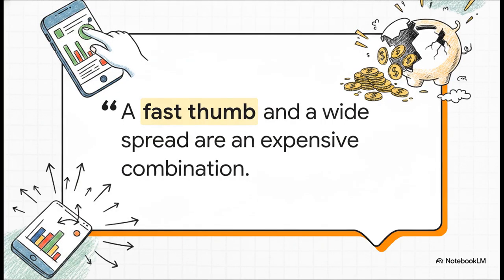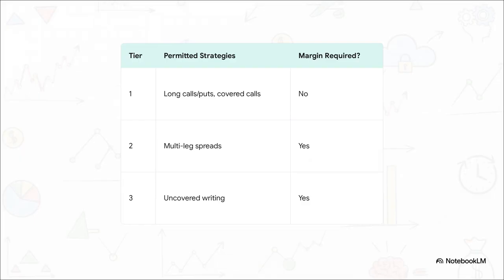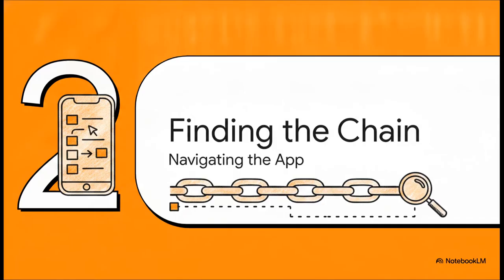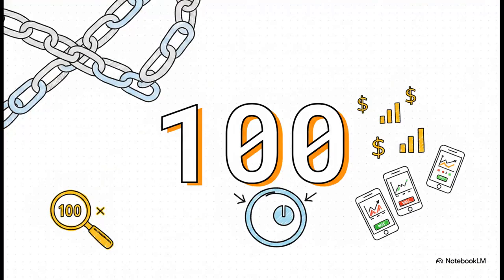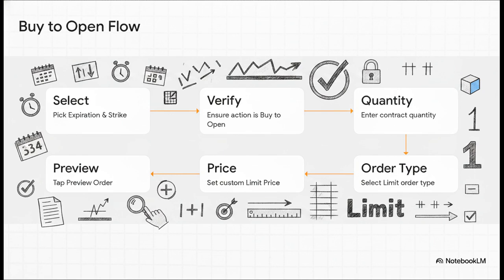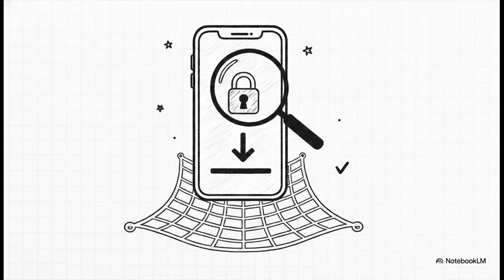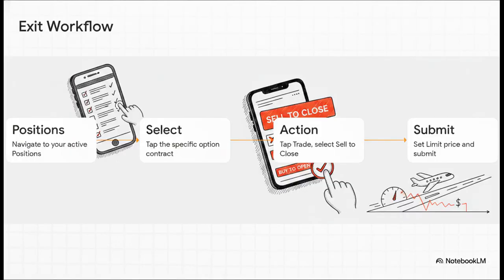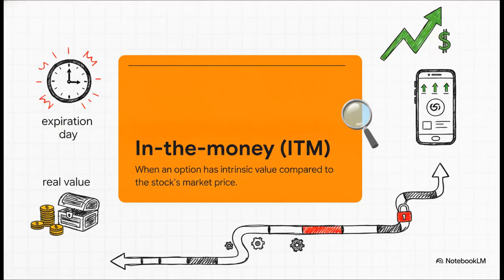How to Buy a Call Option on Fidelity Mobile — Step by Step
These documents provide a comprehensive guide to trading options on the Fidelity mobile app, specifically focusing on the requirements for account approval and platform navigation. To begin trading, users must be approved for one of three distinct tiers, with basic call and put purchases occurring at Tier 1. The sources detail how to locate options chains by searching for a ticker symbol or using the Transact menu, while also highlighting how customizable app modes like Fidelity Trader+ can alter the user interface. Step-by-step instructions are provided for executing "Buy to Open" and "Sell to Close" orders, emphasizing the importance of using limit orders to manage price risk. Additionally, the materials offer critical warnings regarding expiration risks, such as automatic exercise, and explain the per-contract fees associated with these transactions. Consistent across both sources is the advice to carefully preview trade tickets to ensure the correct account and transaction side are selected before submission.

(2)

NotebookLM can be inaccurate; pleas